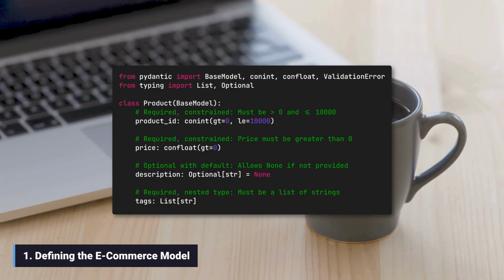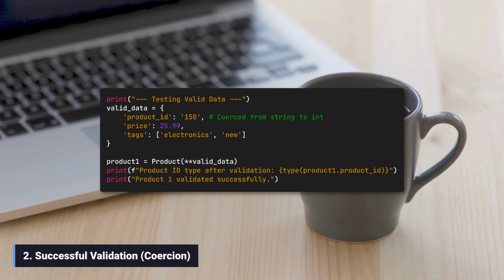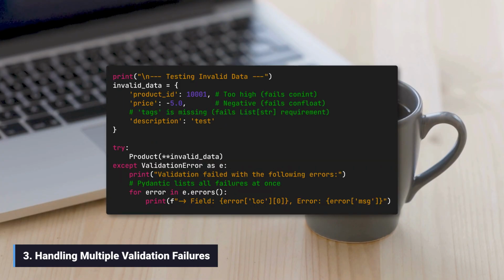[Python for Beginners]: 42.06. Using Pydantic for Data Validation: E-Commerce Example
Chapters:
00:00:24 1. Defining the E-Commerce Model
00:01:00 2. Successful Validation (Coercion)
00:01:26 3. Handling Multiple Validation Failures
00:02:13 Summary

Current Section's Outline:
42. Using Pydantic for Data Validation
42.01. Introduction
42.02. Setup Project
42.03. Pydantic in action
42.04. Use Optional
42.05. Use Constraints
42.06. E-Commerce Example